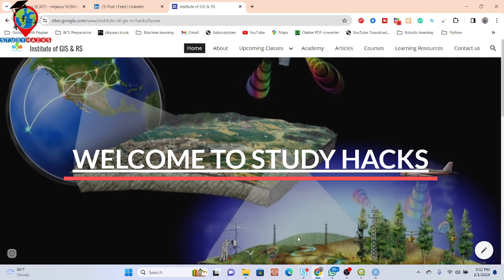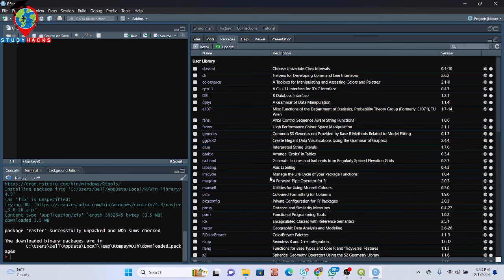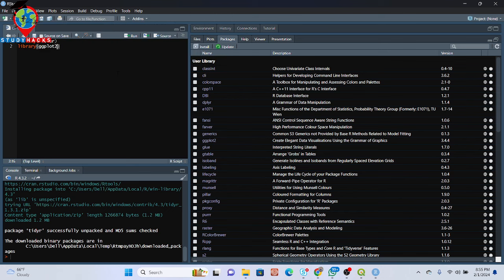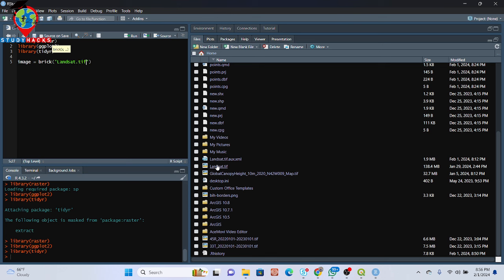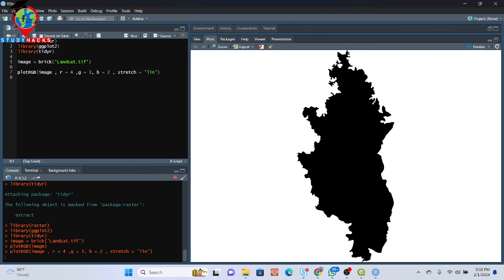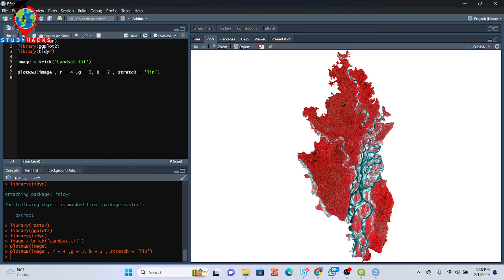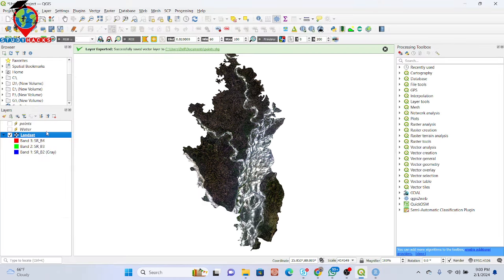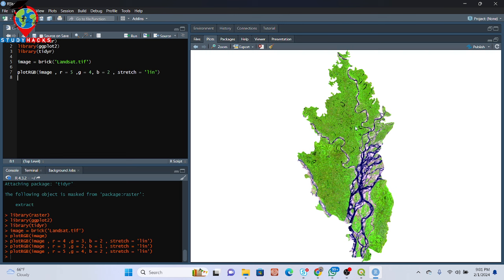How to read and visualize data from satellite imagery in R language | Remote sensing Analysis with R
7 days of online training on Master Google Earth Engine for Remote Sensing & GIS analysis for beginners to advanced course contents

2nd day:
 Filtering and Displaying Satellite Images: Landsat , Sentinel
 Satellite Composite
 Band combinations